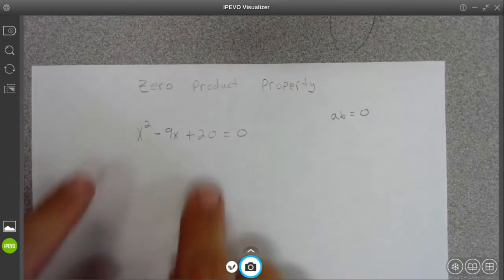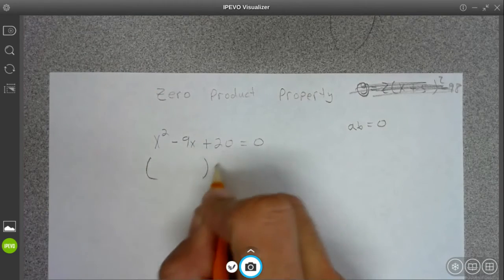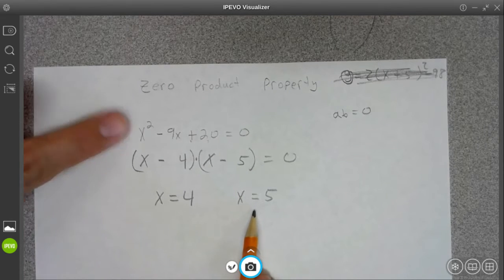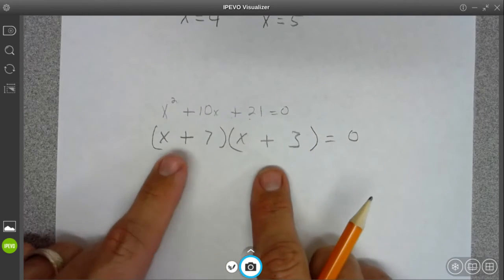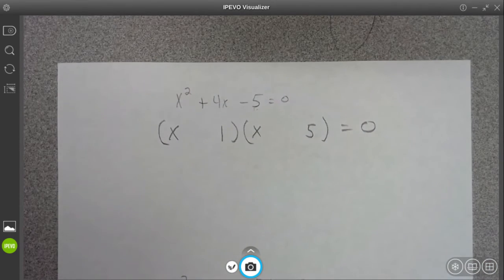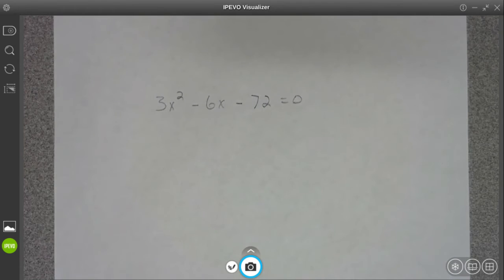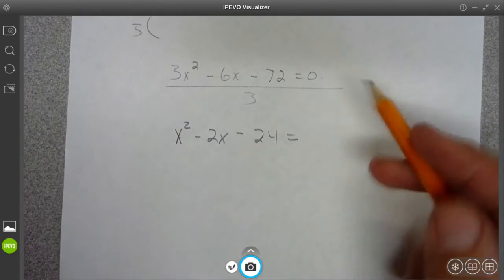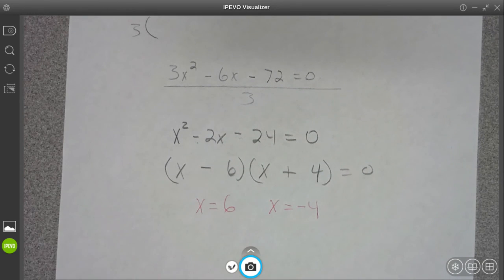Zero product property 1